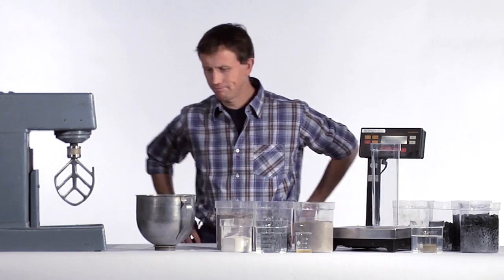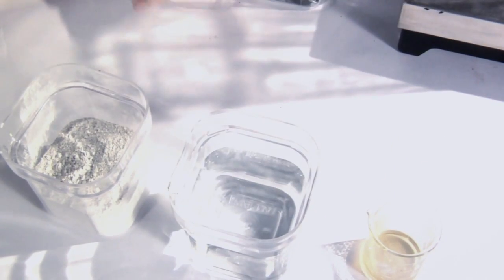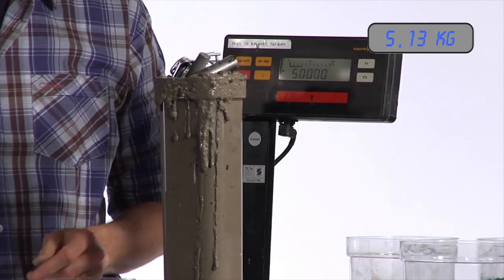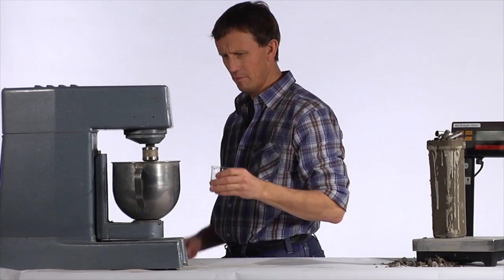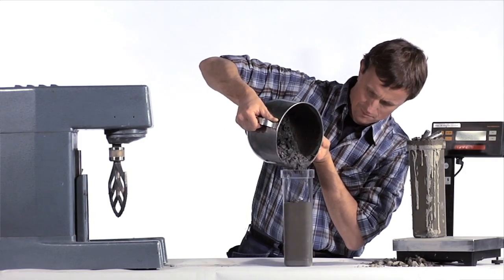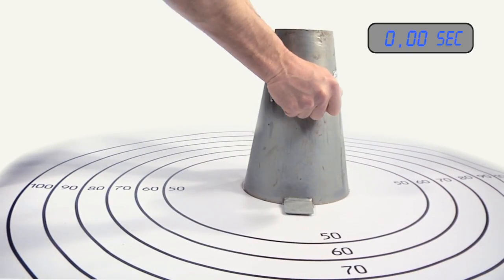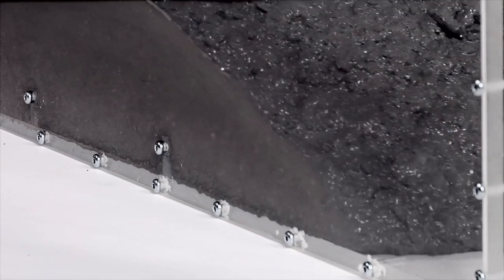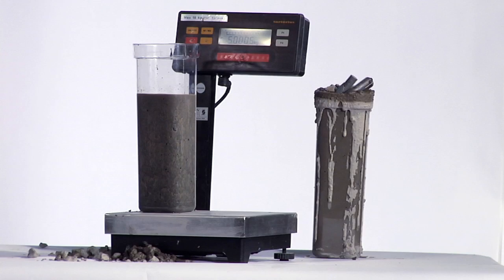High density concrete mixing with MagnaDense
You always wanted to know how to produce counterweights? Watch this video to learn how to use MagnaDense for heavy weight concrete used in counterweights.